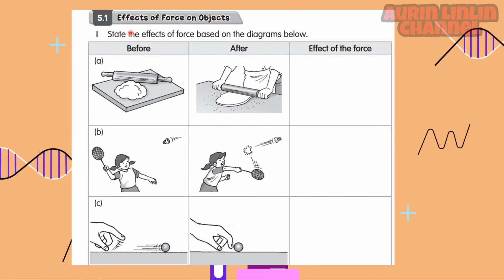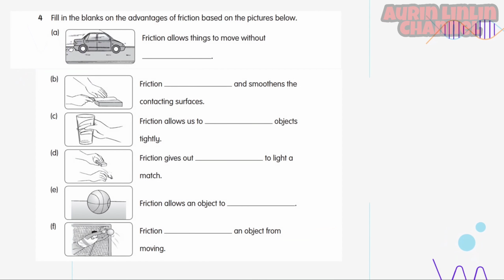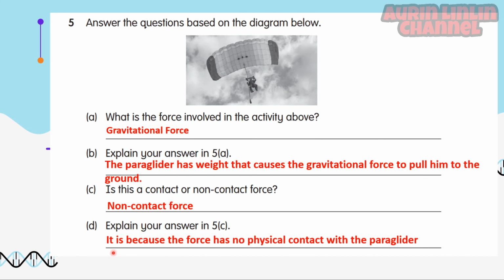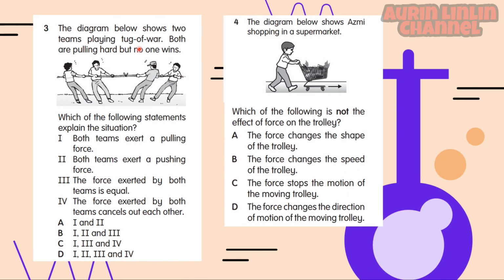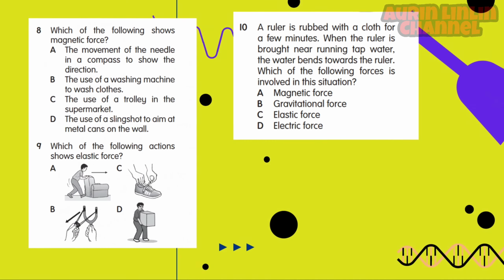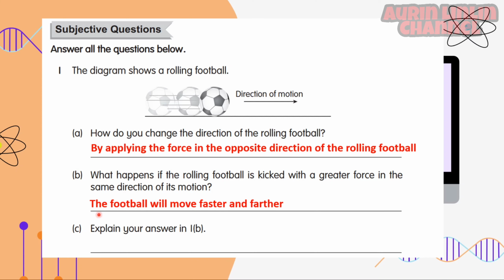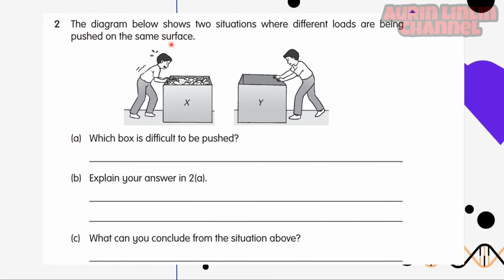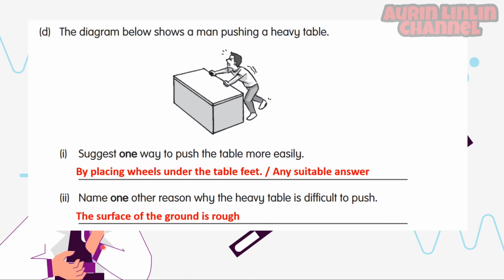Exercise Science Chapter 5 - Forces and Motion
Bismillah...welcome to @aurinlinlinchannelauthis video is for my students of grade 6. Exercise Science Chapter 5- Forces and Motion. This video is for enrichment before doing exam. I hope this video is helpful